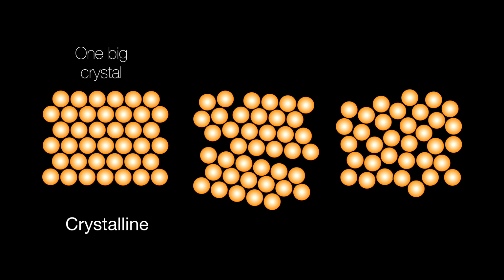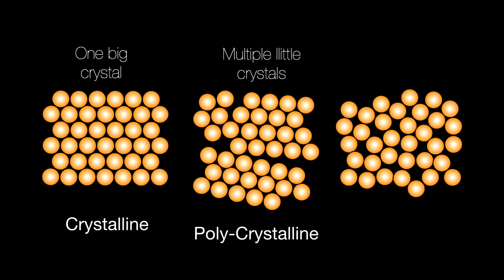Rocks 02 Basic Properties